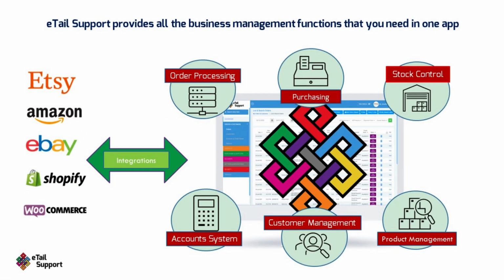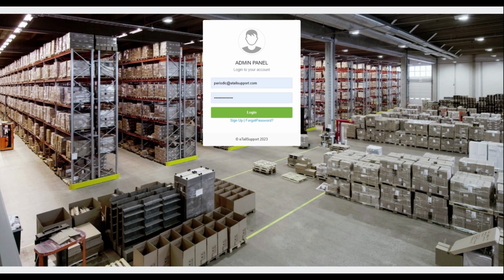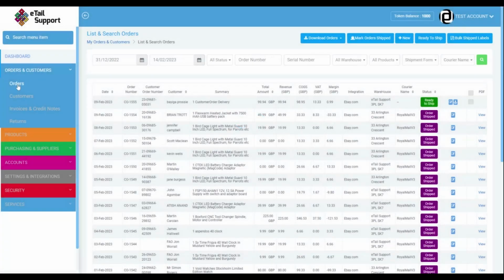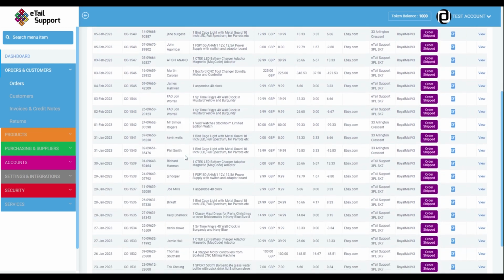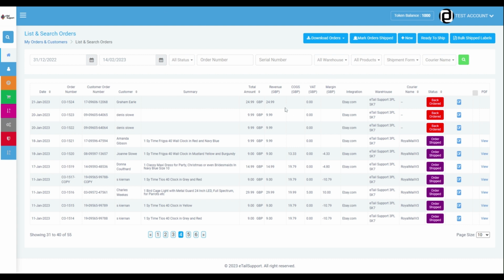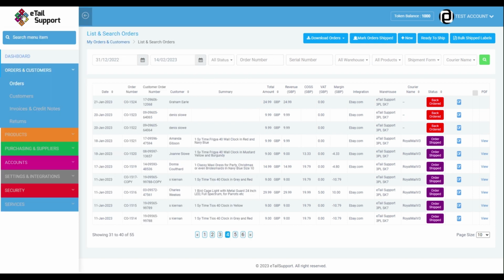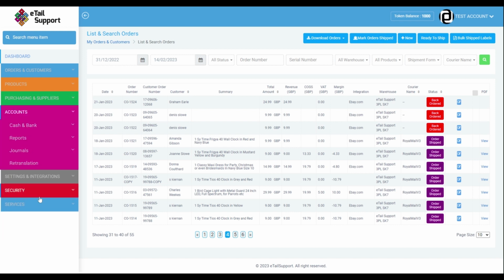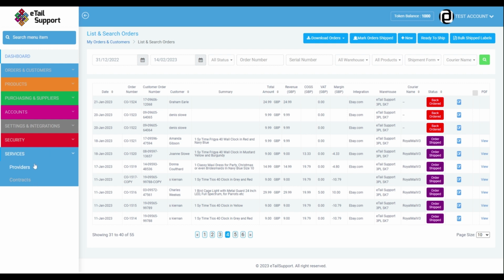eTail Support System Walkthrough Video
A five minute guide to the eTail Support Business management System for Online Retailers